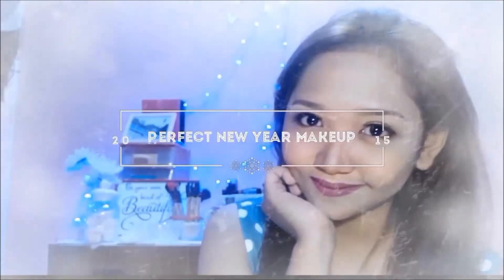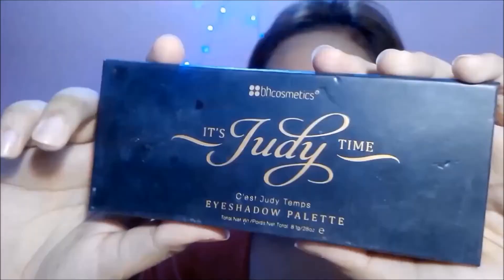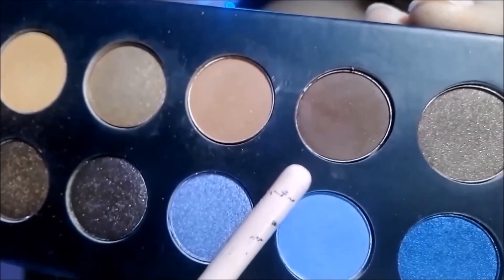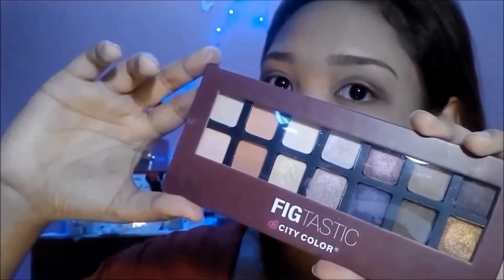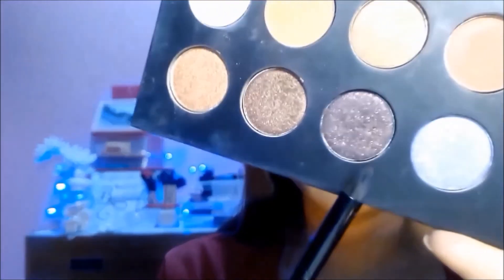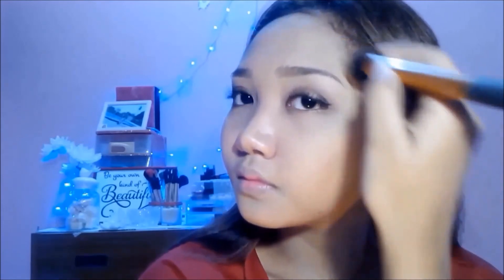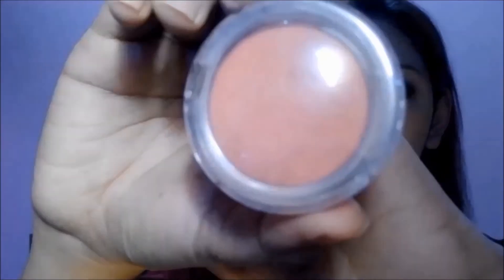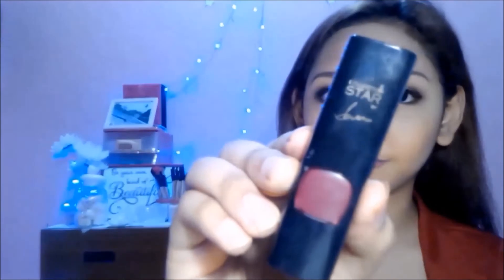⋆ Perfect New Year Makeup ⋆ | 2015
Happy New Year Everyone.. WATCH IT IN HD for a better quality! ★

Products Used:
Fashion 21 Cake Foundation
Nichido Final Powder (Natural)
Eyeliner from DAISO
E.L.F Eyebrow Kit
L.A. Girl Eye Primer
BH Cosmetics Itsjudytime Palette
City Color Figtastic Palette
Liquid Eyeliner from DAISO
Fashion Eyelashes
San San Eyeshadow (Deep Earth Brown)
Mayblelline Cheeky Blush
L.A. Girl Blush Collection - Highlighter
Loreal Paris Collection Star (Pure Garnet)

SNUPPS: Kim Diana